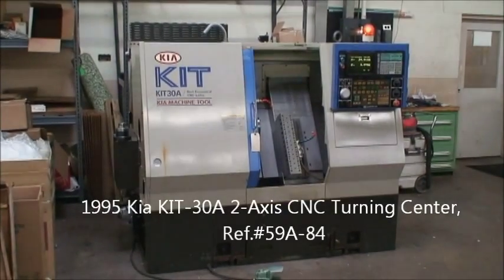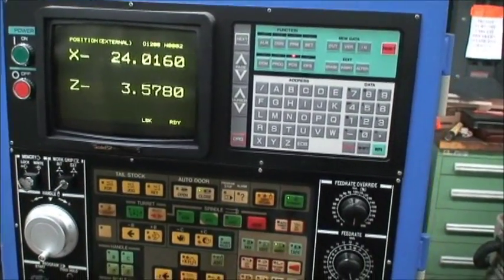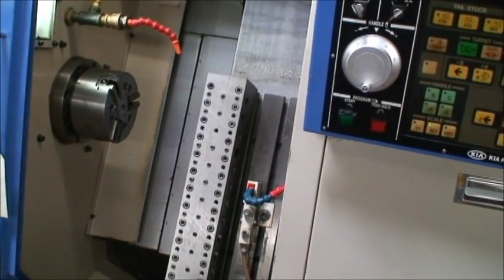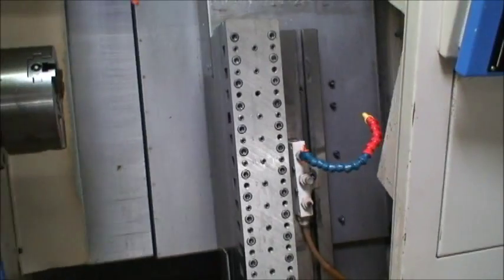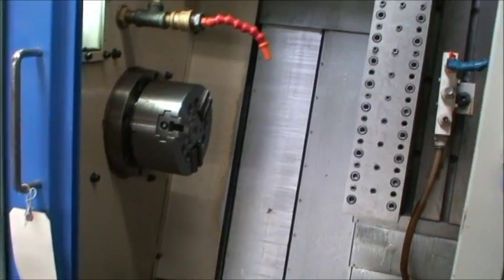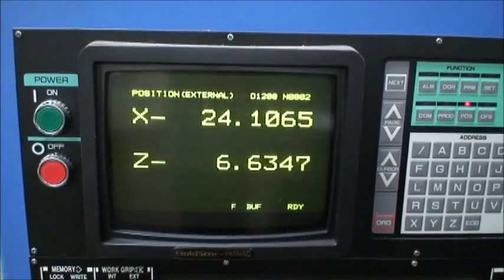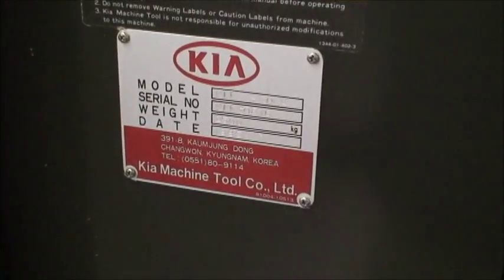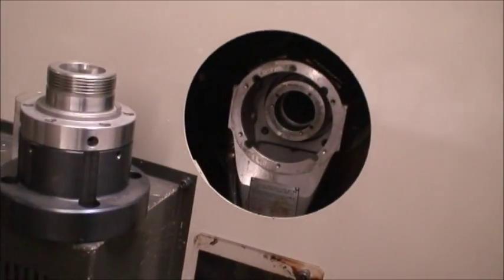Ref.59A-84 1995 Kia KIT-30A 2-Axis CNC Turning Center (SOLD)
Kia 2-Axis Slant Bed CNC Turning Center Ref.59A-84
Model No. KIT 30A
Serial No. KIT30816     New 1995

Gang Type

Cutting Hours: 2,265

Chuck Diameter: 6"
Maximum Swing Over Bed: 18.9"
Maximum Turning Diameter: 5.9"
Maximum Turning Length: 5.9"
X-Axis Travel: 15.7"
Y-Axis Travel: 9.8"
Maximum Spindle Speeds: 5,000 RPM
Spindle Bore: 1.8"
Spindle Nose Mount: A2-5
Maximum Feed Rates: 1,181 IPM
Overall Machine Dimensions: 84" x 57" x 66" High
Machine Weight, Approx.: 6,200 Lbs.

Equipped With:
Yasnac LX3 CNC Control with CRT, RS-232 & RPG
Collet Adapter for Hardinge 5C Collets
6" 3-Jaw Power Chuck
Gang Type Tool Slide
Coolant Pump & Tank
Automatic Lubrication

7/10 HP 2-Speed Spindle Motor    230/3/60